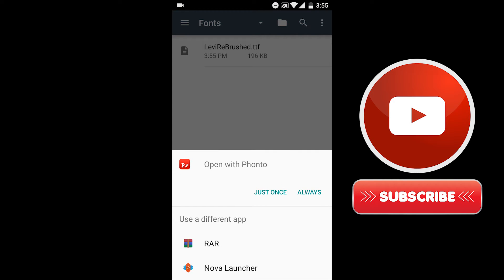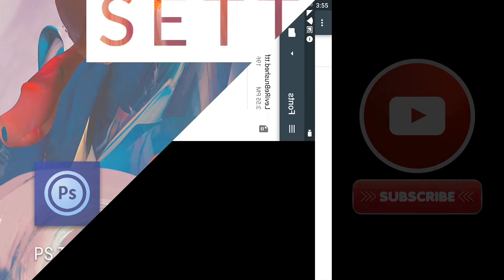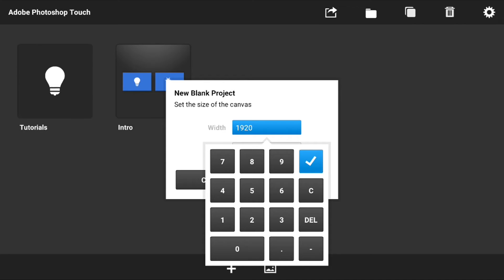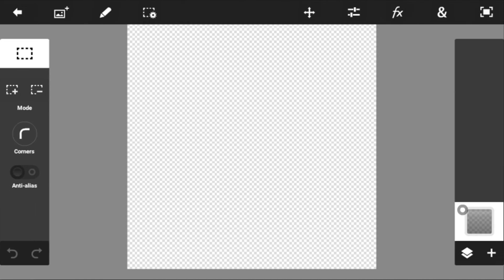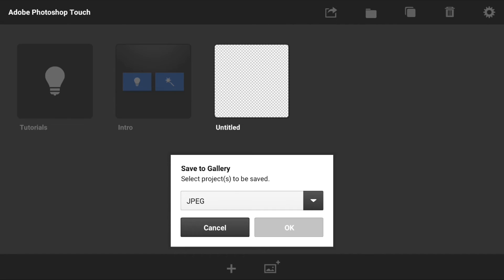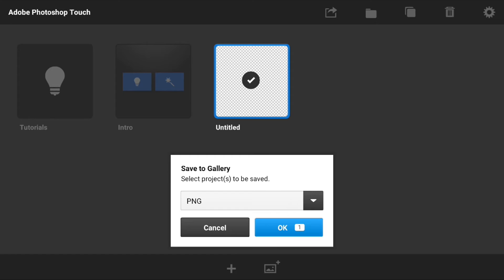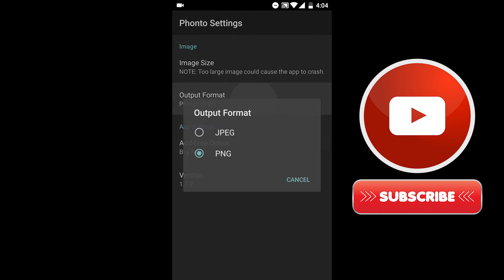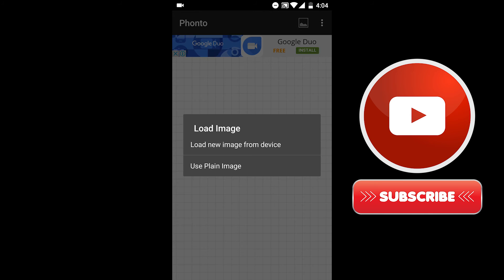How to install and use CUSTOM FONTS in Photoshop Touch | OnePlus 3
Hello, YouTubers! I'm Ella Banana!

ELSEWHERE

How to install and use CUSTOM FONTS in Photoshop Touch
CUSTOM FONTS
Photoshop Touch
How to install Adobe Photoshop Touch
Android
OnePlus 3
Tutorials